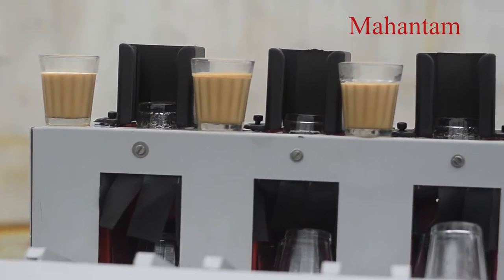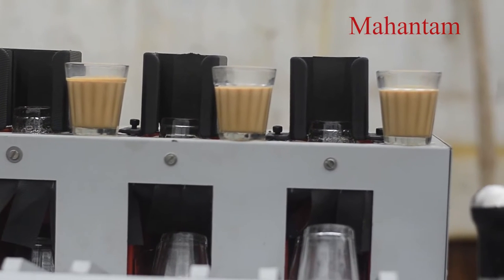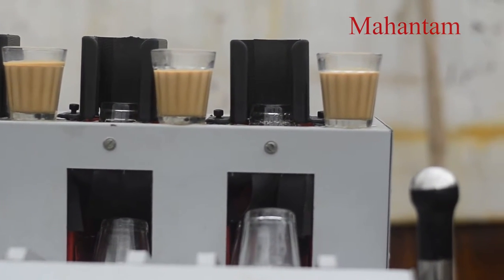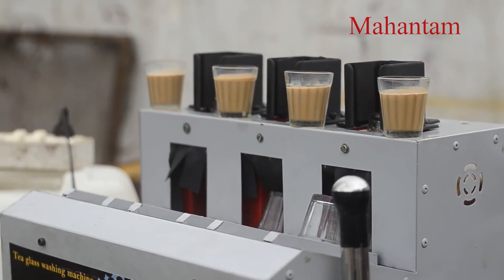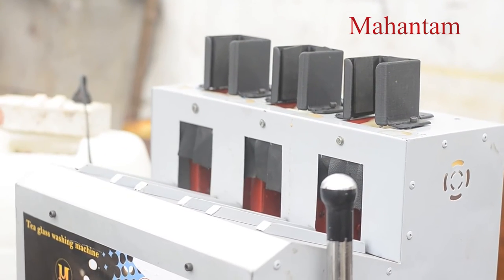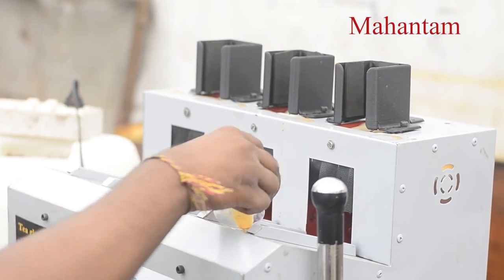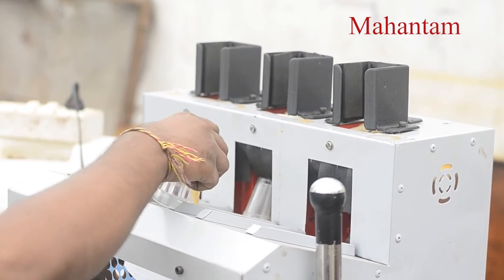teaglasswasher , ☕ Tea glass washing machine || for cafe tea stall, hotel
☕  tea glass washing machine|| for hotel, Tea stall chai ||

Type: semi-Automatic
Inside and outside both washing.
15 glass capacity at a time.
Time consumption: 30 seconds / 15 glasses
Water consumption: 250 glass can wash in 38 liter
Power consumption: Rs. 09 / 10,000 glasses.
Material: MS with powder coating.
Machine Size 1.3 square feet.
Brand: Mahantam
It will make your tea stall unique and special
And it will create your unique identity in market.                                      (delivery available all over India)

कोरोना में बनी  यह नई टेक्नोलॉजी है। जोकि खास चाय  ग्लास वोस के लिए बनी है। इसका नाम है "टी ग्लास वोशिंग मशीन"।
👉यह मशीन हाई वर्किंग स्पीड और सेमि-ऑटोमेटिक है।
👉यह मशीन एक साथ 15 ग्लास धो सकती है। और 15 ग्लास  वोस करनेकेलिए ये
      मात्र 25-30 सेकण्ड लेती हे।
👉इस मशीन में ग्लास हाई प्रेशर वोटरसे धुलते हैं।
👉यह मशीन टचलेस हैं,
👉हाई वर्किंग स्पीड  है,
👉वोटर सेविंग है,
👉टाइम सेविंग है और मजूरी भी बचाता है

  ye ek chai ke glass dhoneka machine he jo halhi naya machine market me Lonch hua he.
  ye machine ek sath 15 glass dho sakta he.jo hai pressure water se glass dhota he.
 COVID-19 ke time par ye touchless washing bahut kam ata he, jo corona ko bhi felnese rokta he.
or professional and standard tea service valo ko ye machine bahut help karne vala he.
agar apki hotel/tea stall he to apko jarur contact karna chahie.
bahot simple and useful machine he.jo chai ki duniya me naya innovation he.